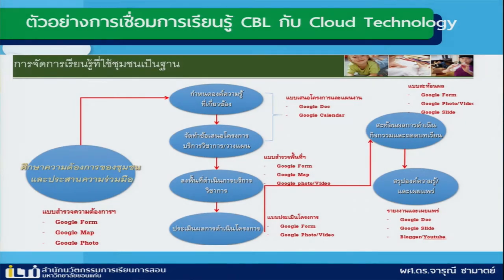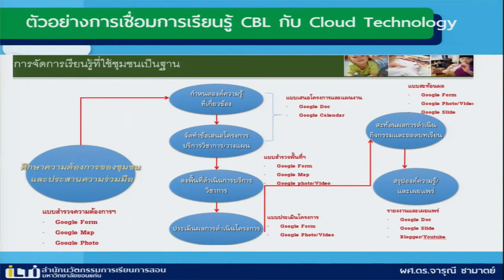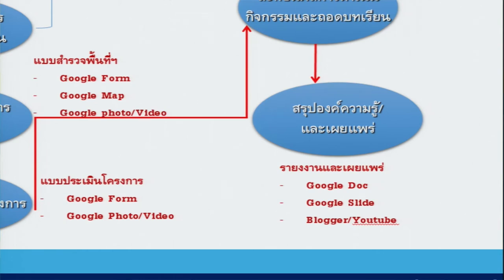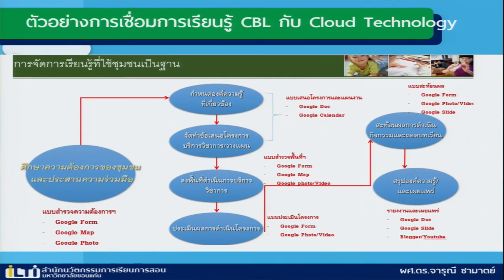KKU 011 Chapter2 Topic3 Clip7_4